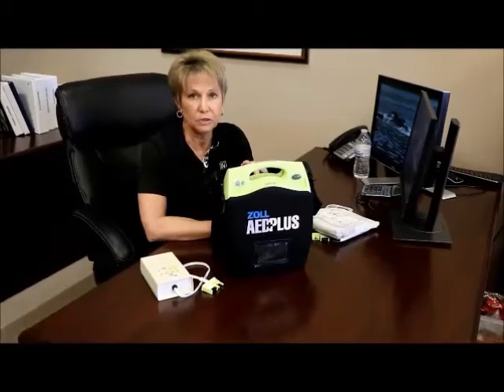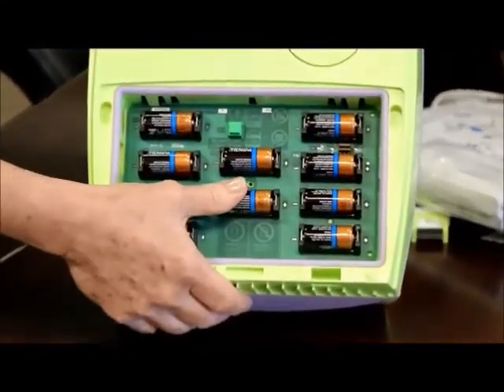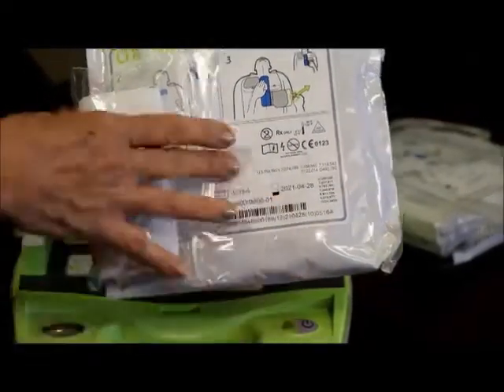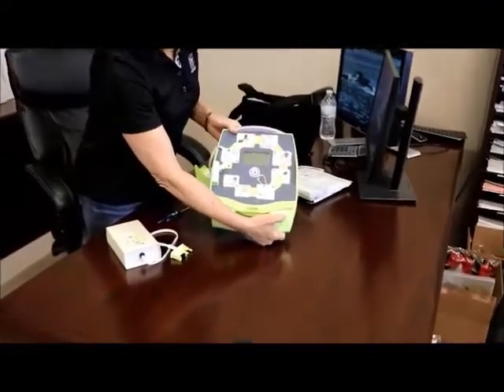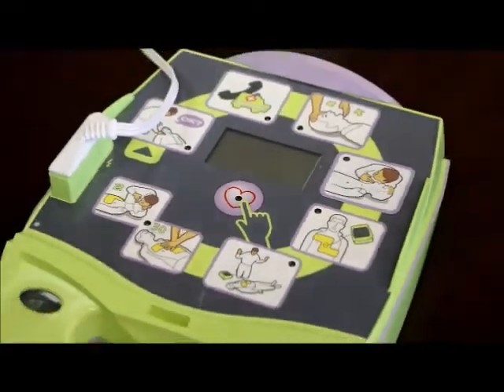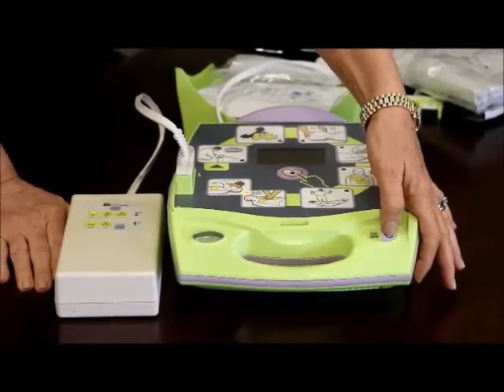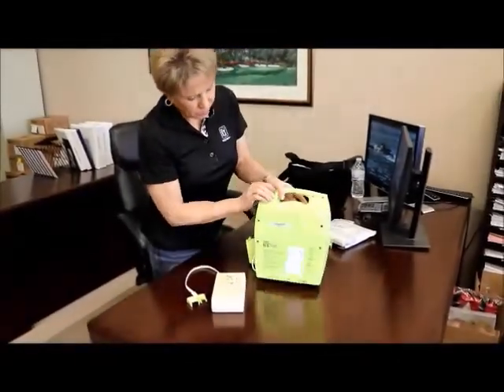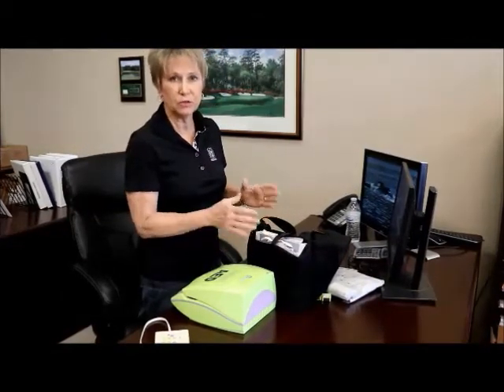ZOLL AED Inspection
Procedures for Zoll AED inspections